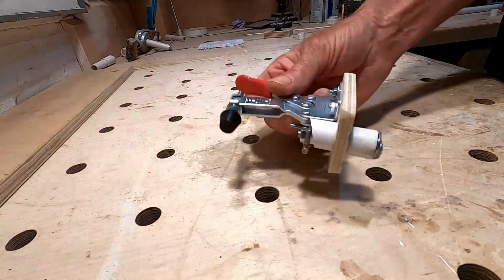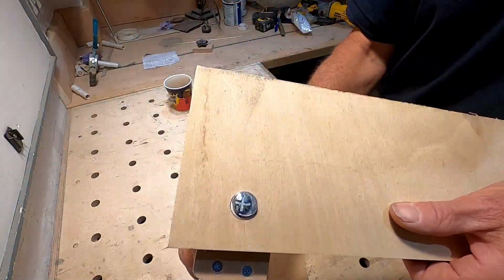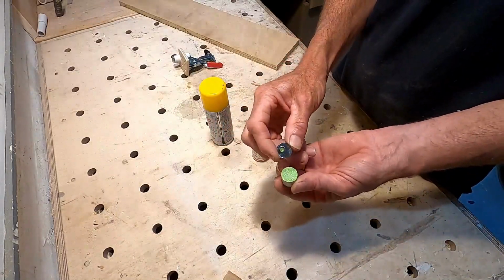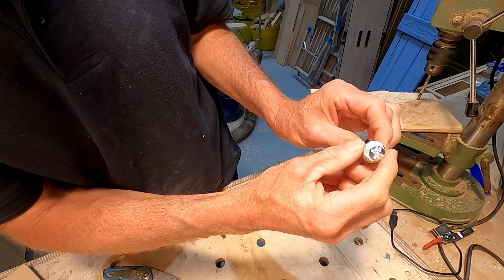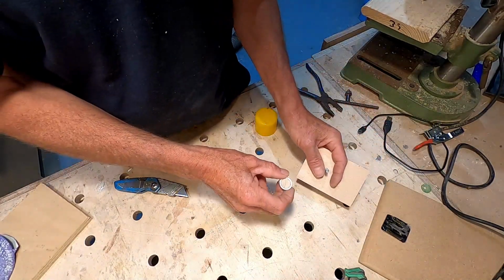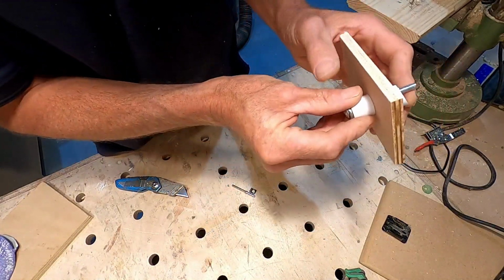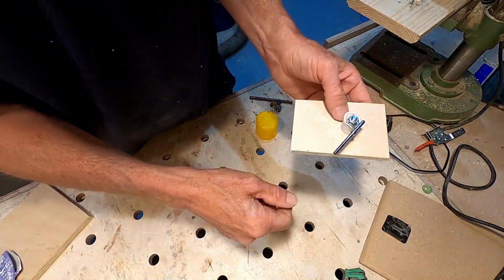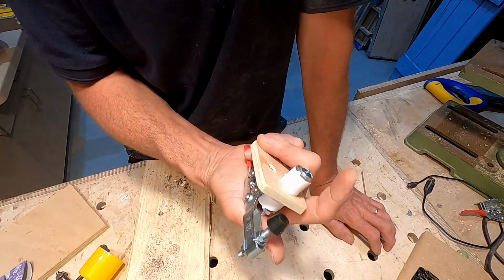Locking MFT Benchdogs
In this video I show you how to make a locking MFT Benchdog using a key! If you enjoyed the video or found it helpful (some how!)